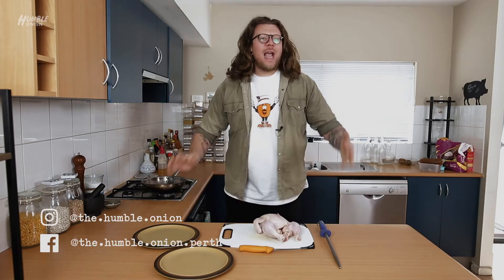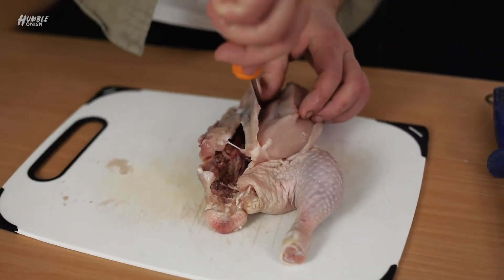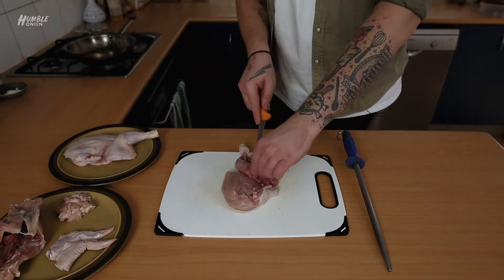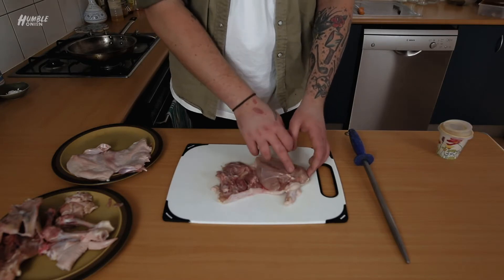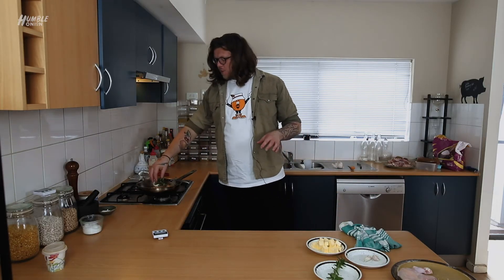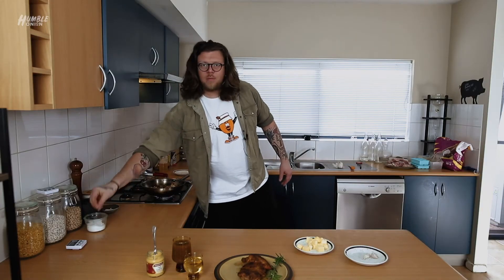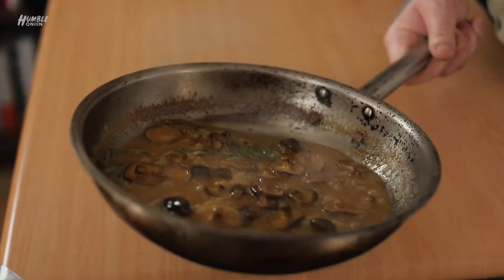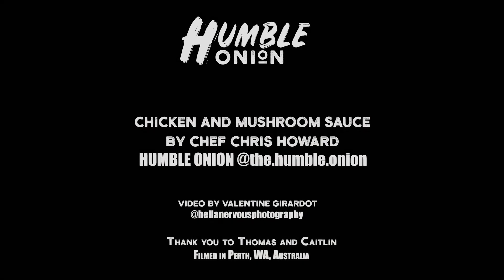EPISODE #010 | HOW TO BONE OUT AND COOK CHICKEN | SEASON 1 FINALE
SEASON 1 FINALE! Thank you so much everyone for your support!
New adventures, new format, coming soon!

Today i’m going to give you the best method you will ever need to roast a chicken, I promise, this is it. I dont get asked for any recipe more than this one and seeing as we started with a Chicken Sammich in Episode 1 i thought for Episode 10 it was only right to finish with chicken and make some nice neat book-buk-buk-ends on the season. Now hows that for a fine slice of fried intro. LETS GOO!

MUSIC